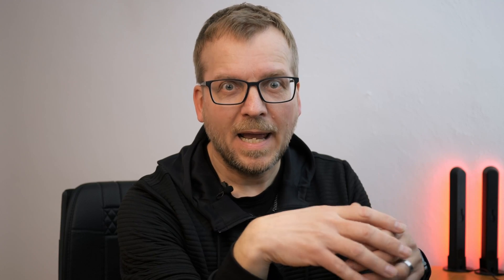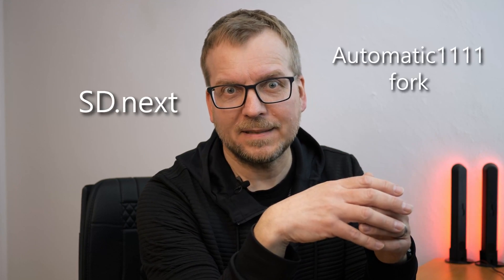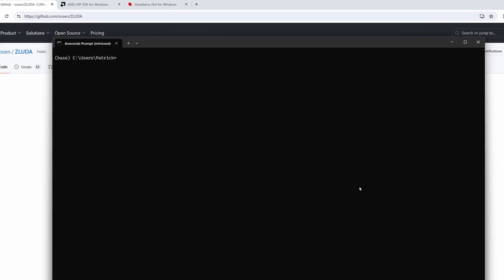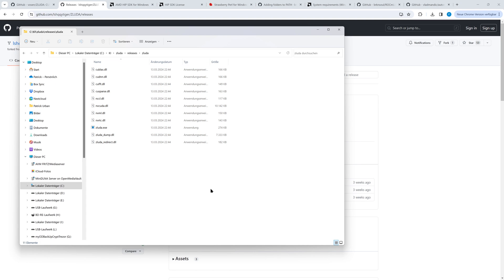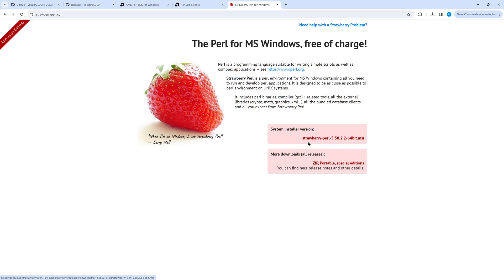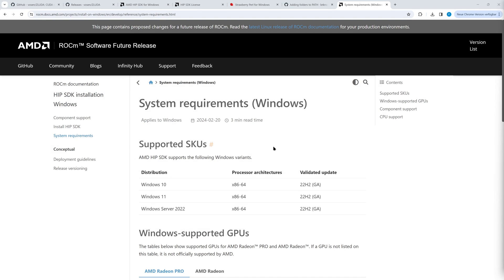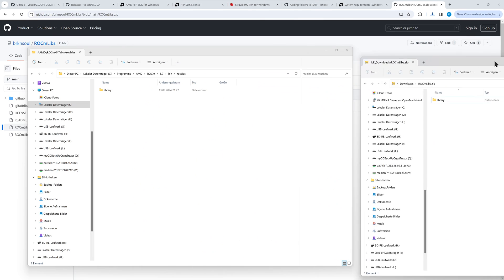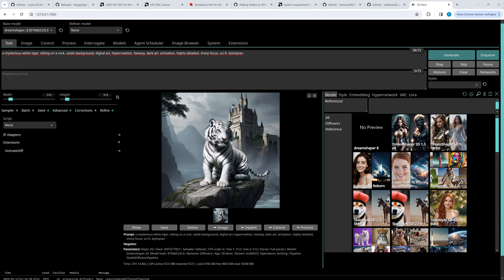AMD ROCm under WINDOWS Status Update. ZLUDA with SD.next as the best alternative (Tutorial).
What is the status of AMD ROCm on Windows - especially with regard to Stable Diffusion?
We install SD.next with ZLUDA to accelerate Stable Diffusion and bridge the waiting time for ROCm on Windows.

Chapters:
0:00 About ROCm on Windows and ZLUDA
1:34 Status Update ROCm
2:46 Zluda Preparation
4:13 HIP SDK
7:14 SD.next Installation
7:56 Example Generation